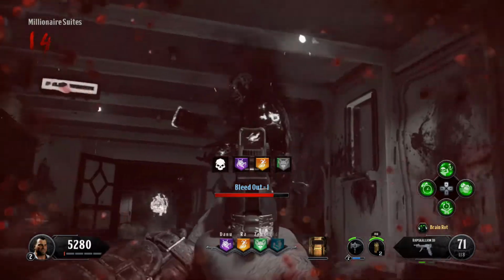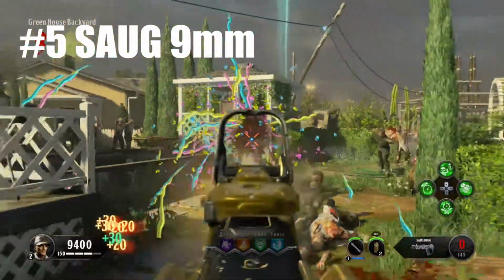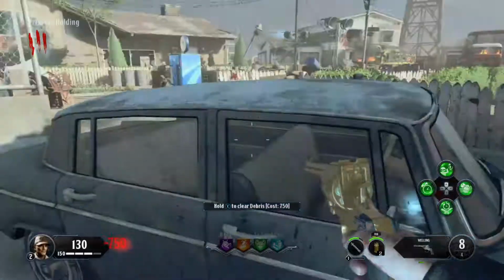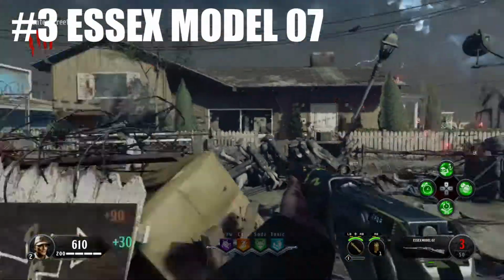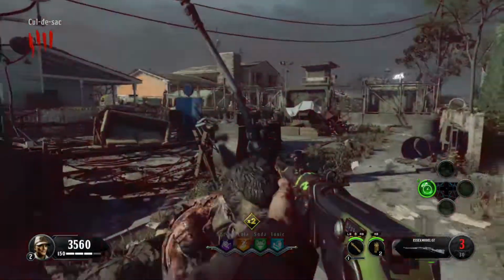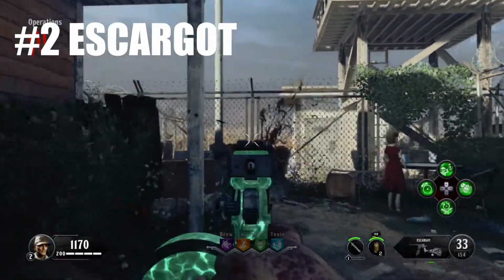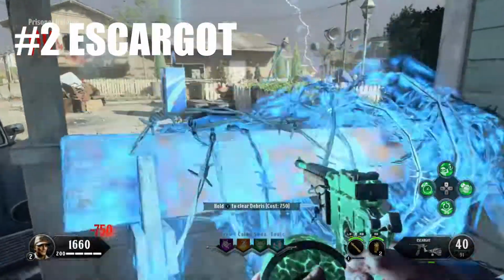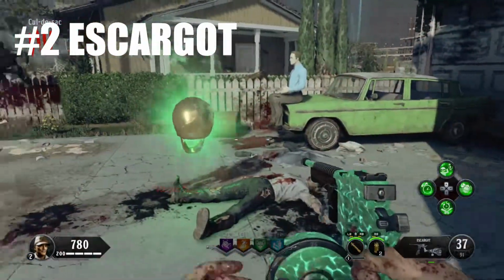Top 5 WORST WEAPONS in Black Ops 4 Zombies!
Hello! After a long hiatus I finally have another top 5 zombies video, today's being the worst weapons in Black Ops 4 zombies